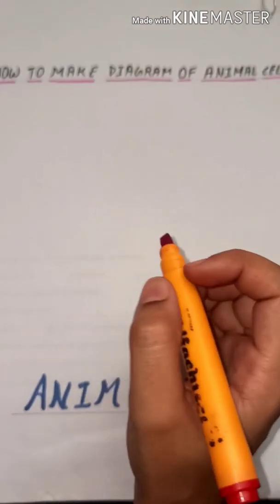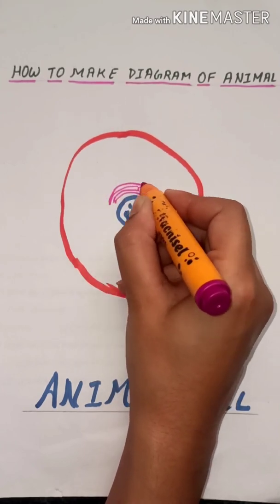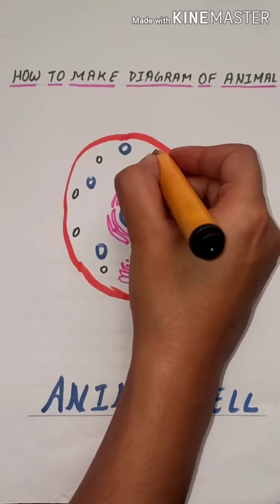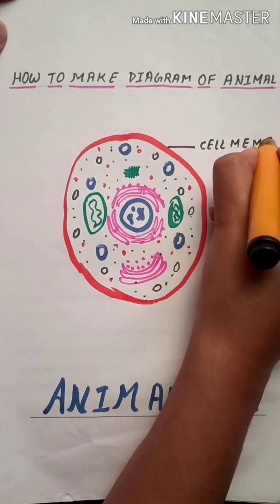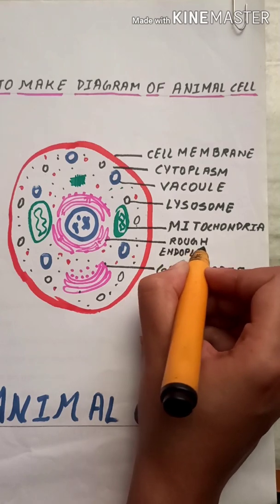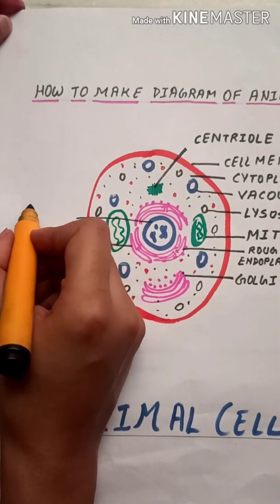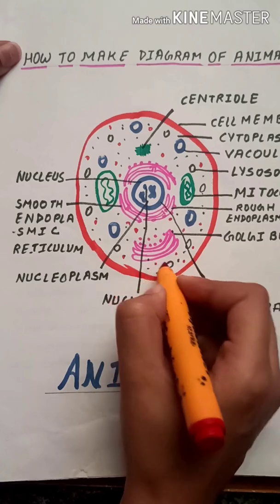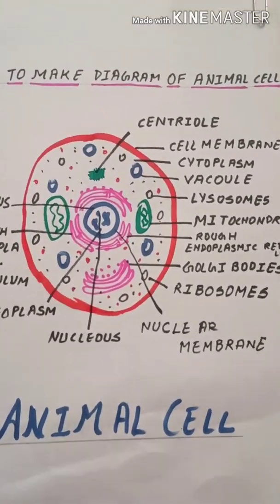Class 9 I Biology I Diagram Animal Cell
This is Digital Lecture of Biology for class 9th Students.